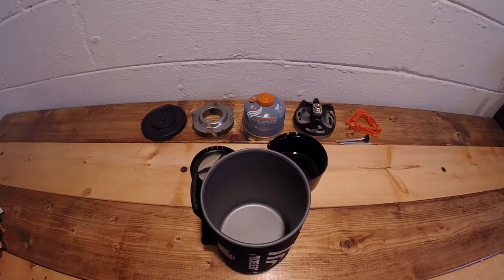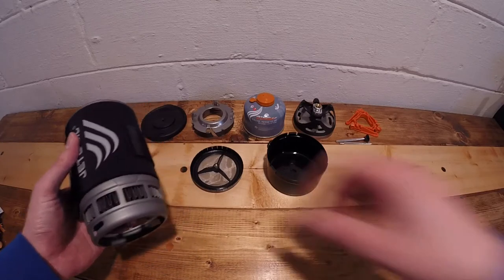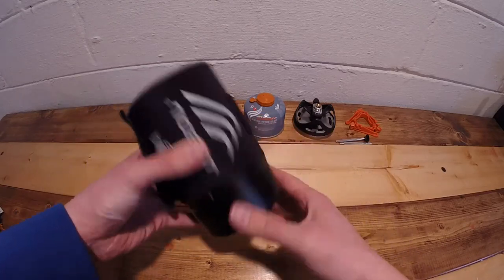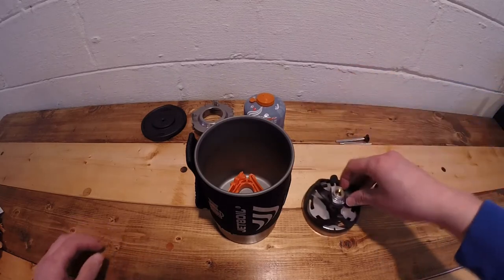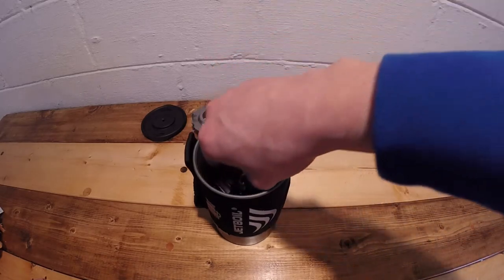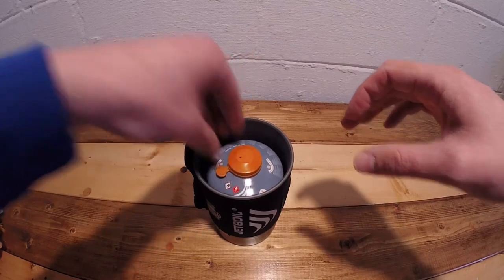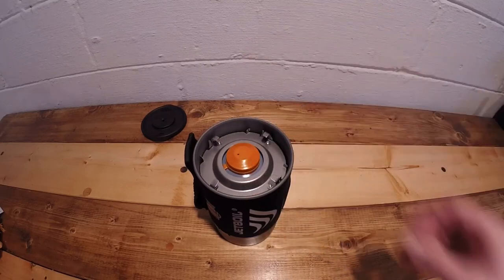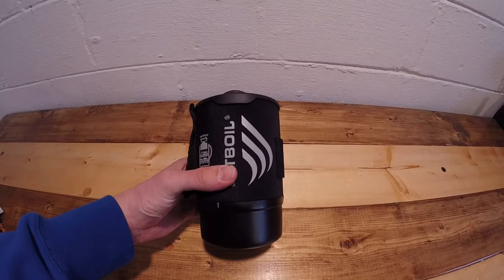How to Pack a Jetboil Zip with Coffee Press and Pot Support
I could find anywhere if the coffee press and pot support would fit in the smaller Jetfoil Zip.  This video shows that you can pack both accessories into the self contained Jetboil Zip.